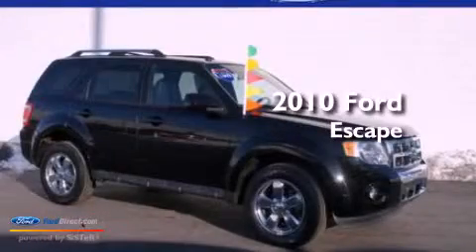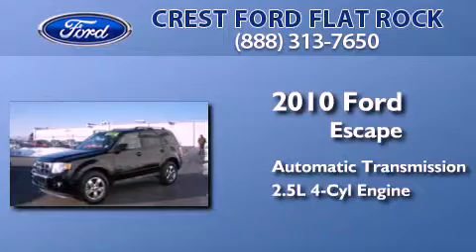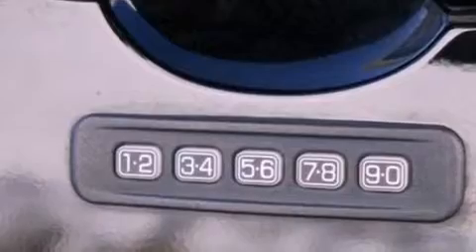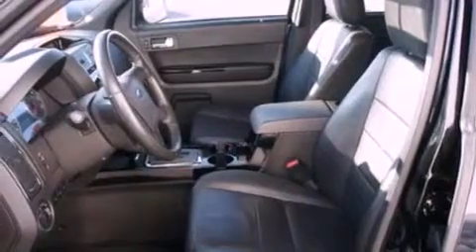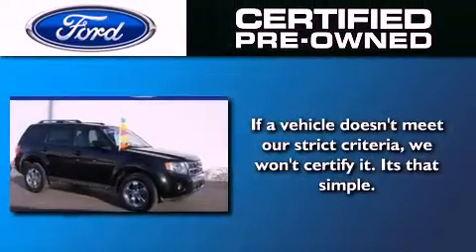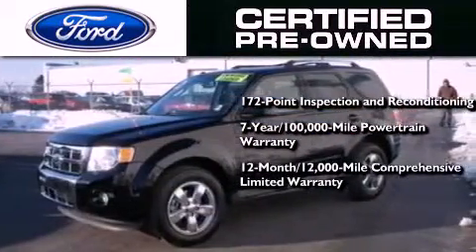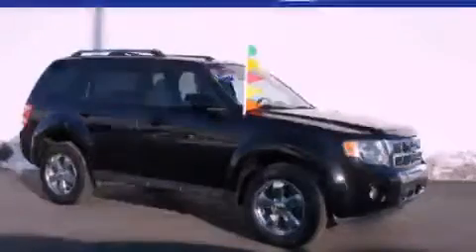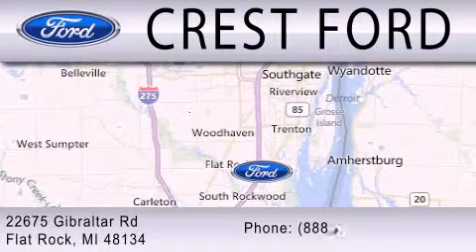2010 FORD ESCAPE Flat Rock MI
Year : 2010
 Make : FORD
 Model : ESCAPE
 Engine : 2.5L I4 16V MPFI DOHC
 Trans . : 6-SPEED AUTOMATIC
 Exterior : BLACK
 Miles : 30,623
 Interior : CHARCOAL BLACK
 Stock : 12461P